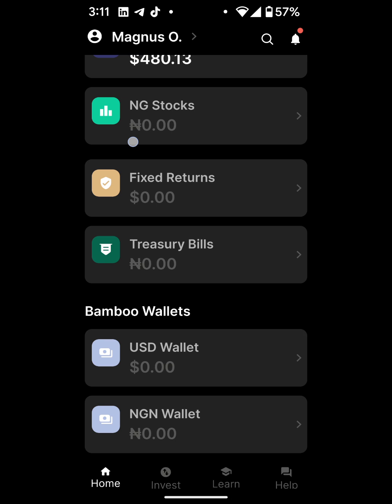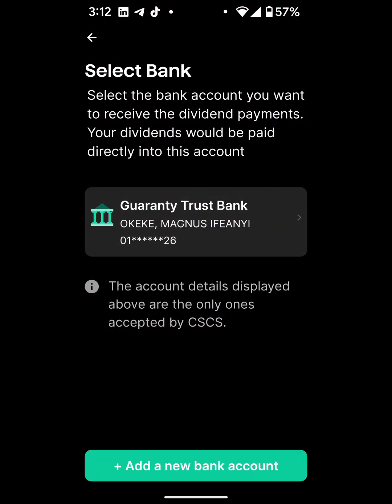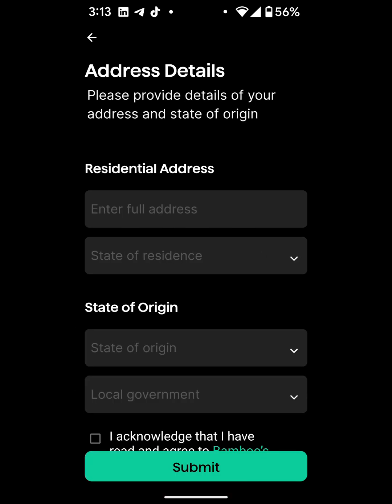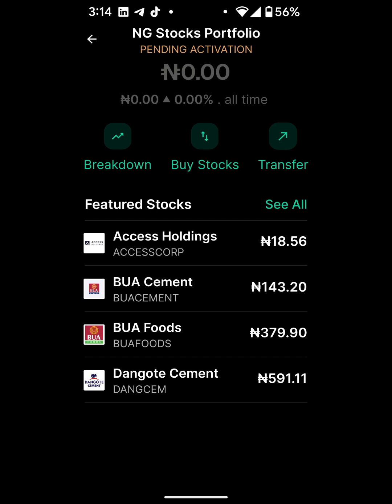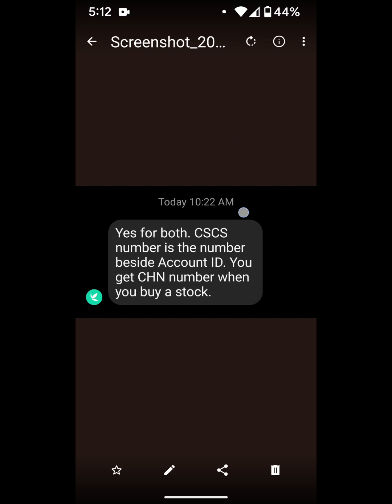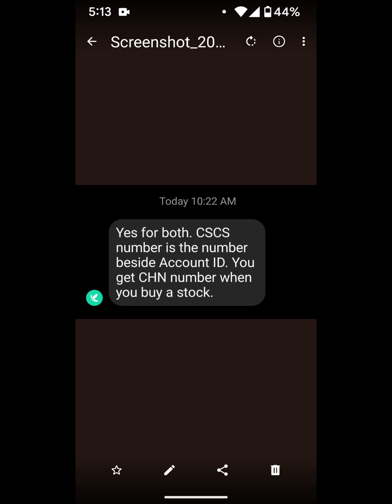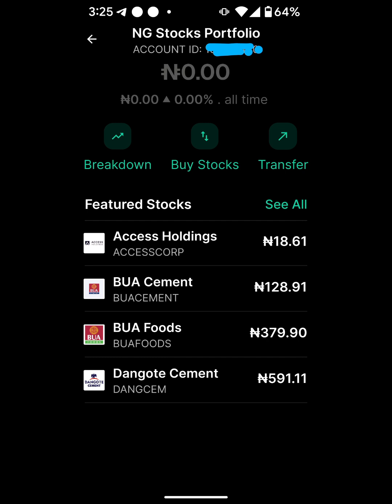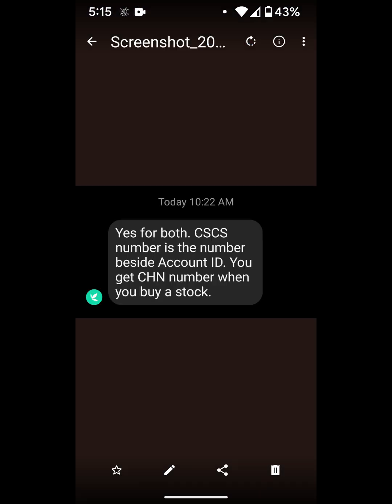How to Setup CSCS, CHN and other Nigerian Stocks Info on InvestBamboo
How to Setup CSCS, CHN and other Nigerian Stocks Info on Bamboo

I use Bamboo to invest in the US stock markets and can now buy stocks (like Apple, Amazon, Google) right from my phone! I think you’d be interested.